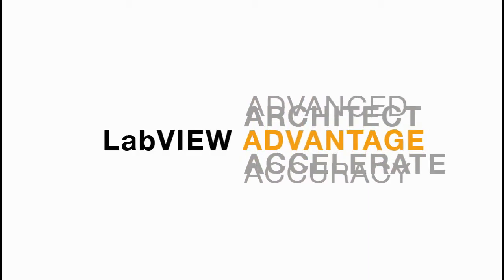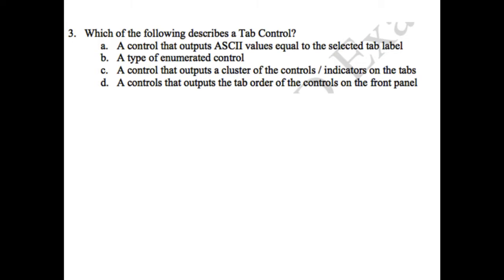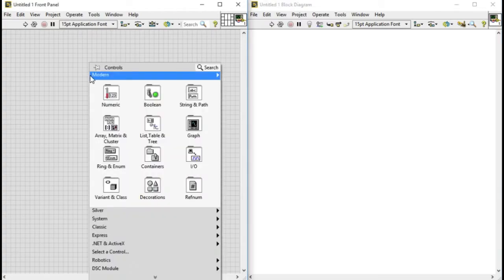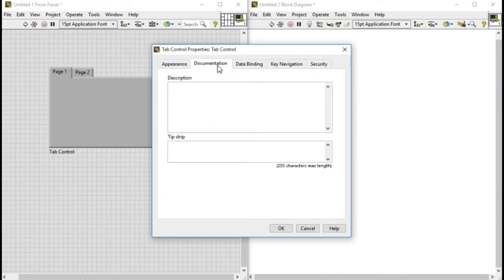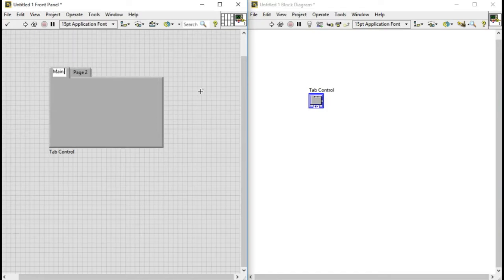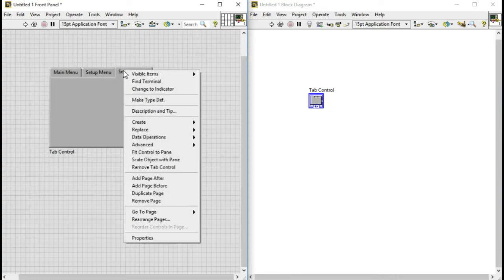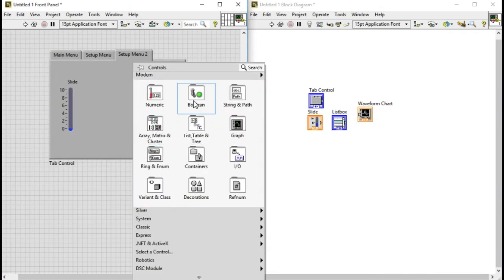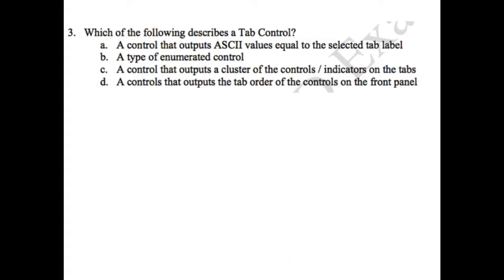LabVIEW CLAD 032 Tab Control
This is the third video in the CLAD exam preparation series, we shall discuss about what is tab control in LabVIEW.

LabVIEW Training Videos Category: CLAD Getting Started with NI LabVIEW

Labview
labview projects
data acquisition
labview vi
labview data acquisition
labview student
ni labview
data acquisition card
labview training
labview code
labview software
labview for everyone
labview examples
labview oscilloscope
labview jobs
ni daq
data acquisition board
ni drivers
labview programming examples
labview fpga
labview daq
labview price
labview download
national instruments labview
labview programming
labview 2016
ni
labview tutorial
labview linux
labview home
pci data acquisition
using labview
labview pdf
labview projects list
labview rs232
labview language
data acquisition toolbox
labview viewer
wireless data acquisition
labview 2011